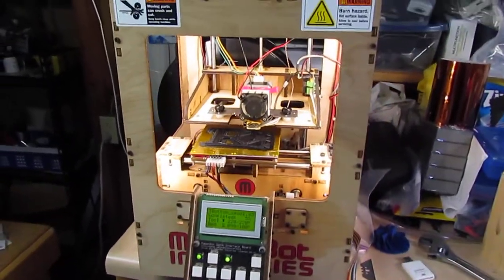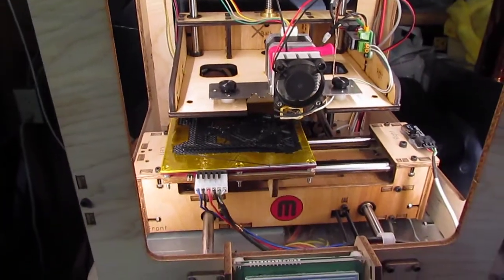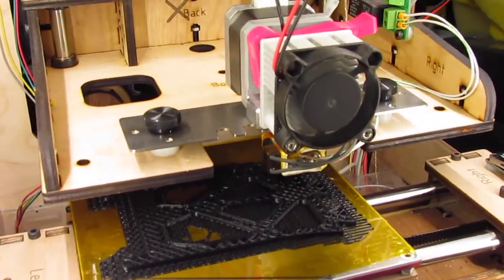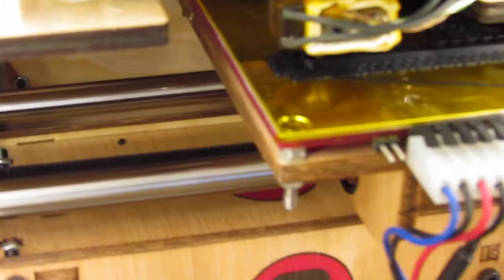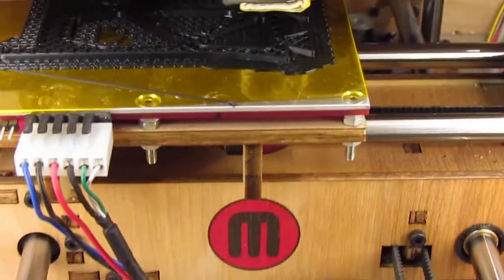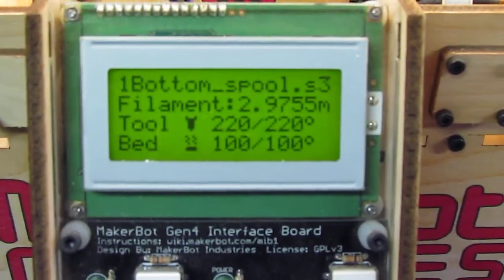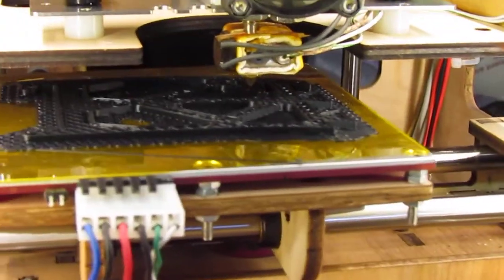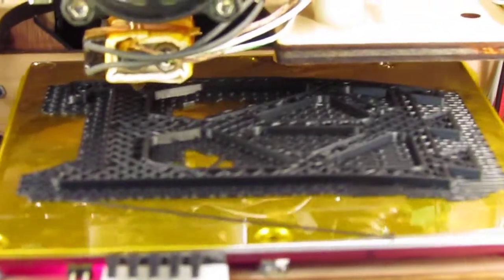Thing-o-Matic 3D printer Printing a bracket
Here is my TOM (Thing-o-Matic) printing a new spooler bracket.